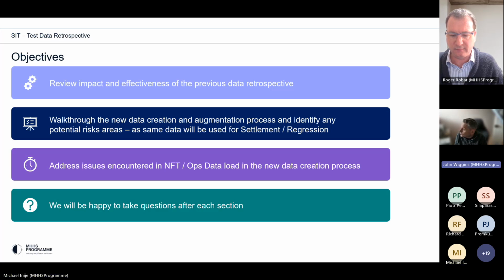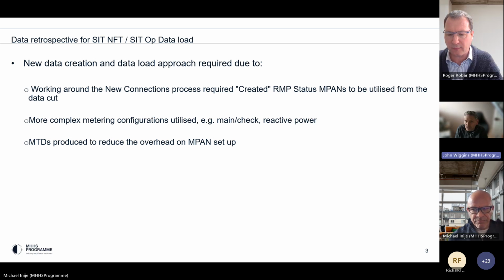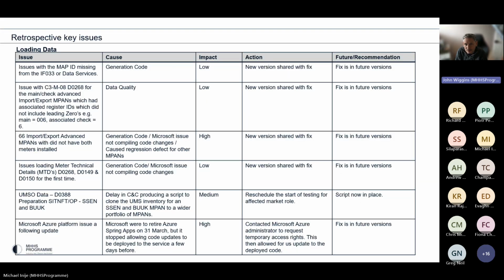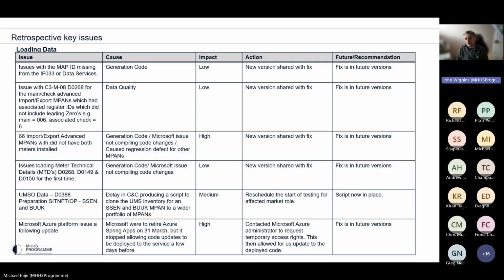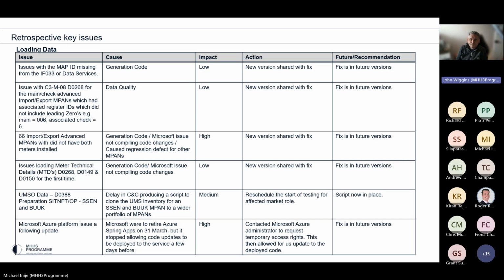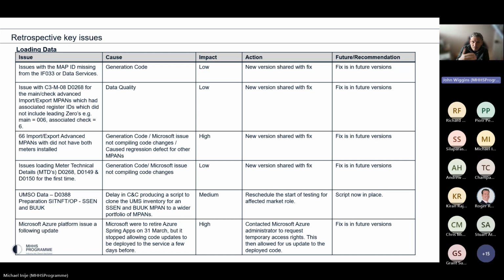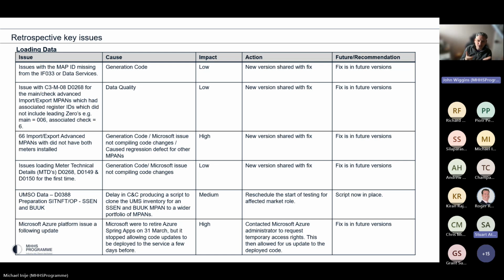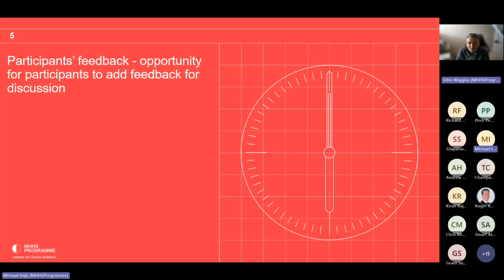Test Data: SIT Non-Functional and SIT Operational Data Load Retrospective